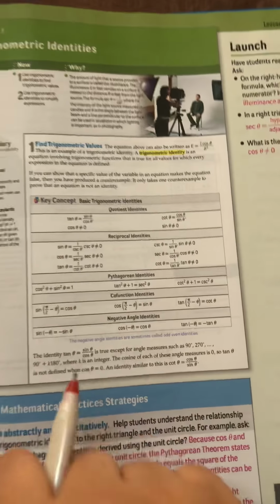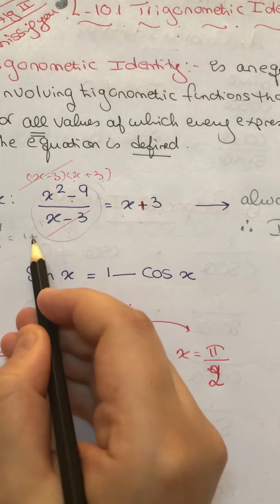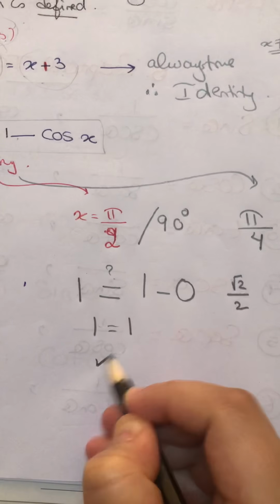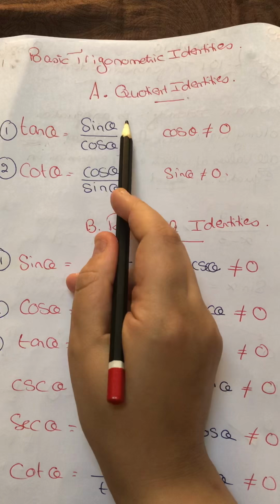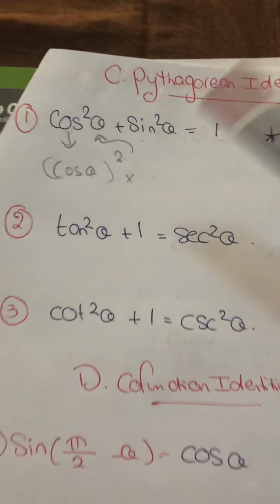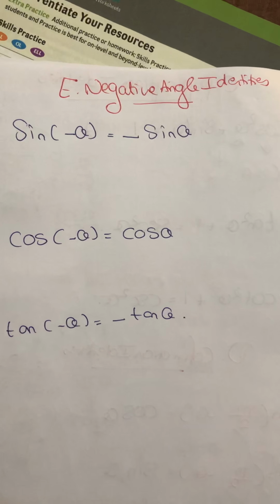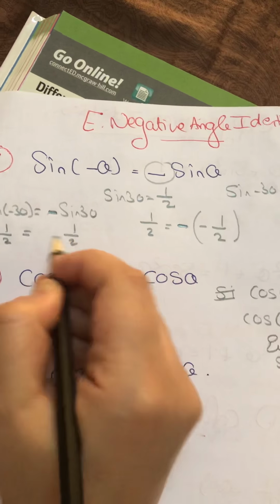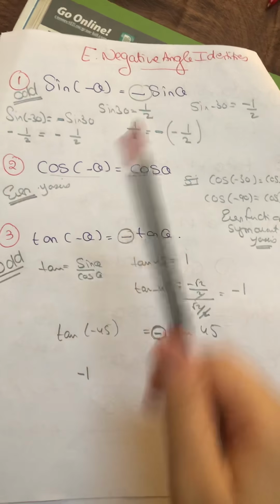Algebra 2 Mc Graw Hill L10.1 Trigonometric Identities part 1